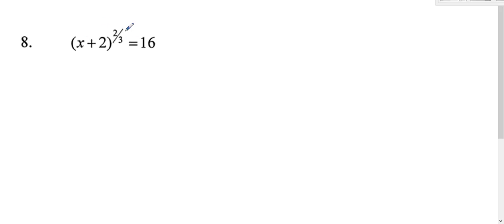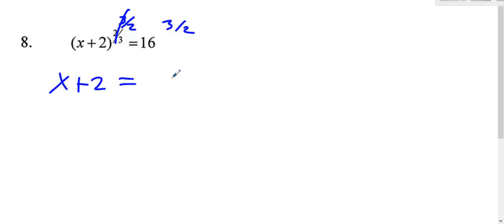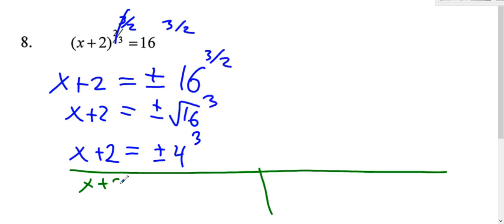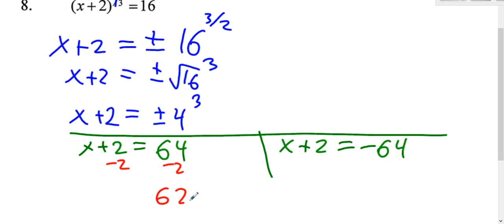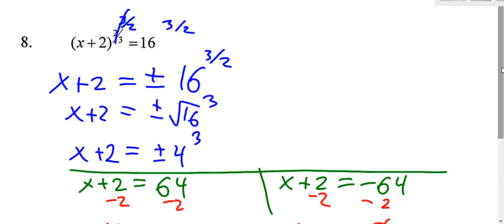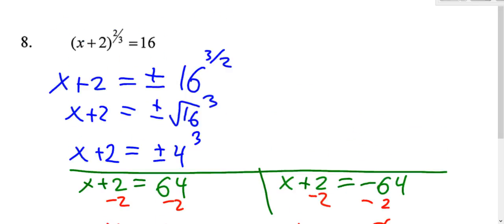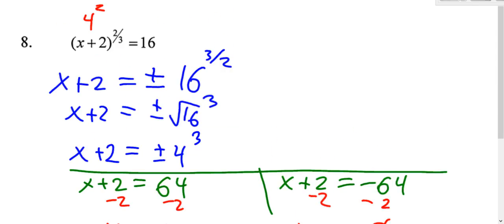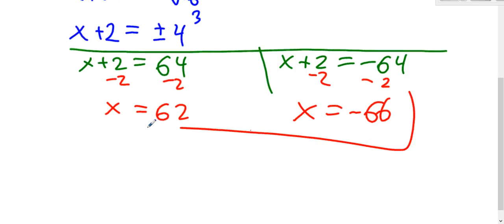LHS College Algebra Chapter 2 Review 1 08